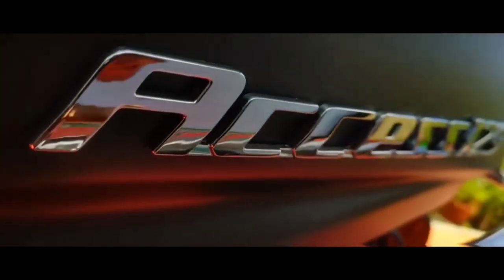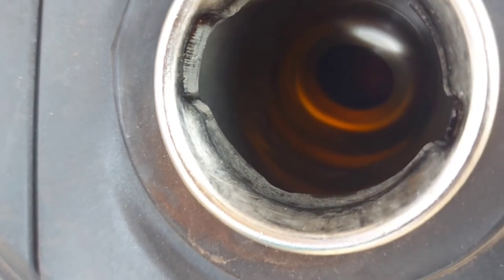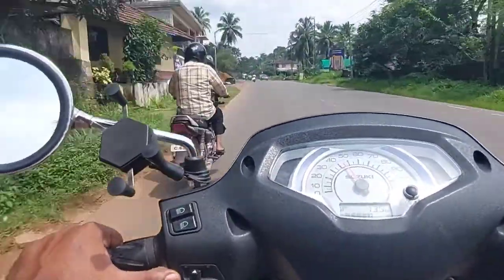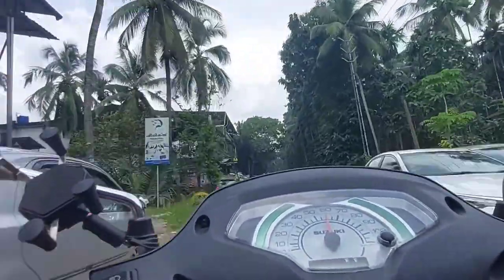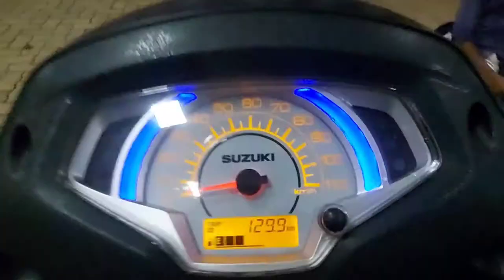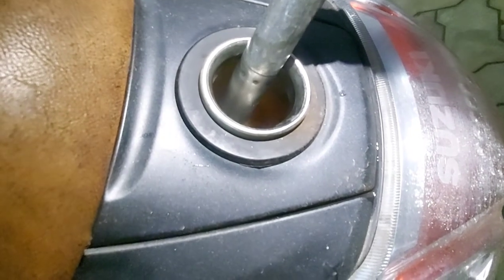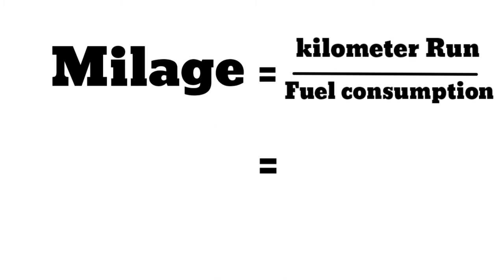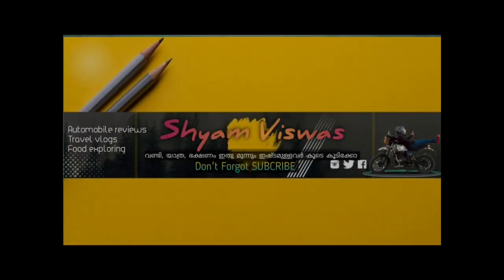സ്കൂട്ടർ മൈലേജു ചെക്ക് ചെയ്യാം how to check scooter milage in malayalam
milage test for Suzuki access 125 bs6

In this video I checked my scooter's milage by using Full tank method
steps for checking milage
1.fill the petrol in your bike/scooter up to maximum level (full tank)
2.ride the vehicle at distance above 100 km
3.ride your vehicle in all terrains (like city, highway ,rough road etc )
4.after riding 100 or above kilometer fill the pertrol again in full tank
5.note down the actual kilometer coverd
6.